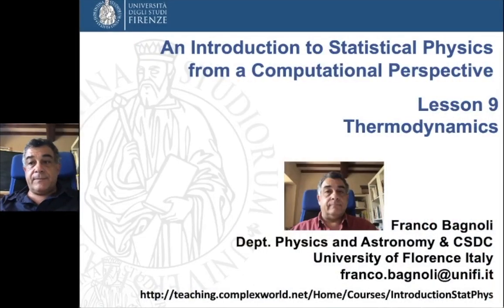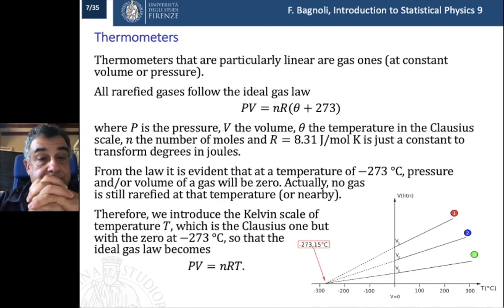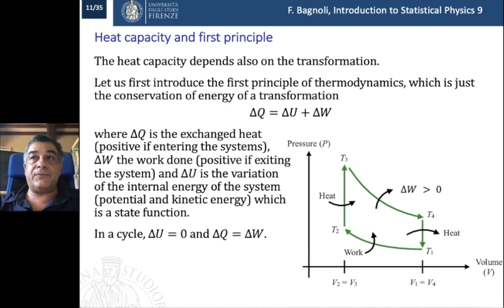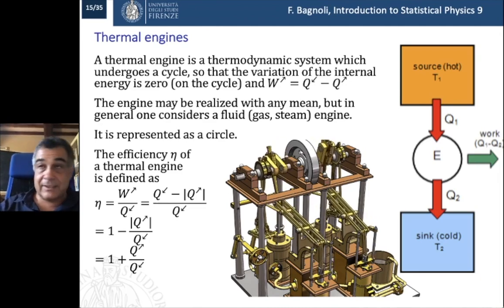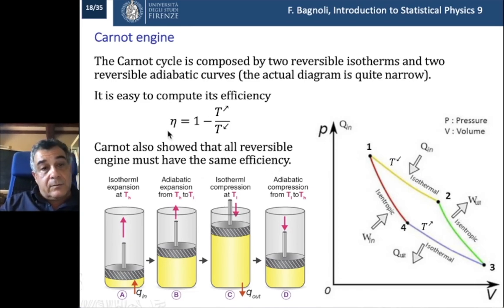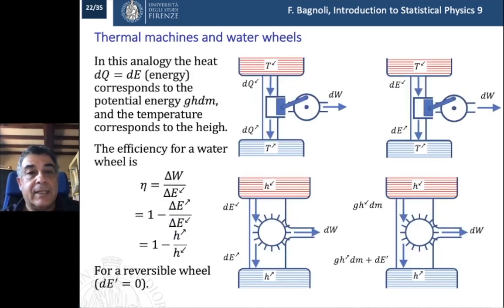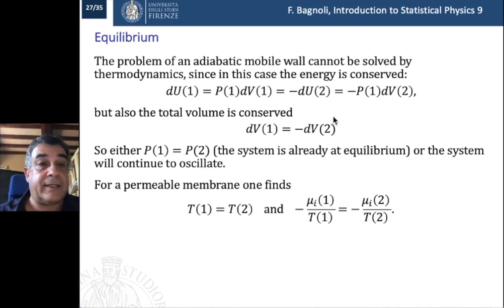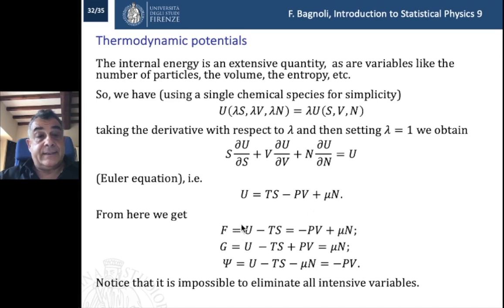Introduction to Statistical Physics from a Computational Perspective - 9